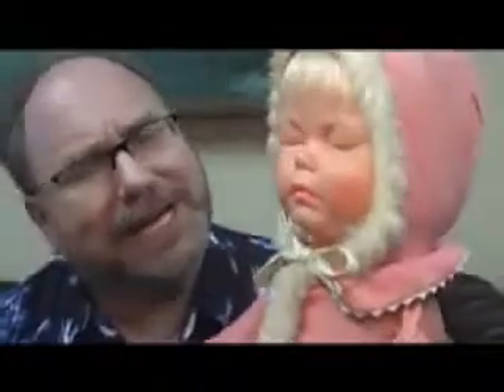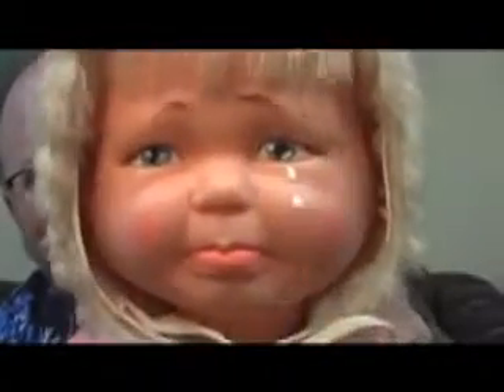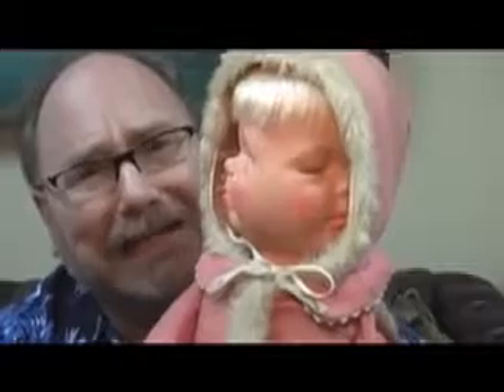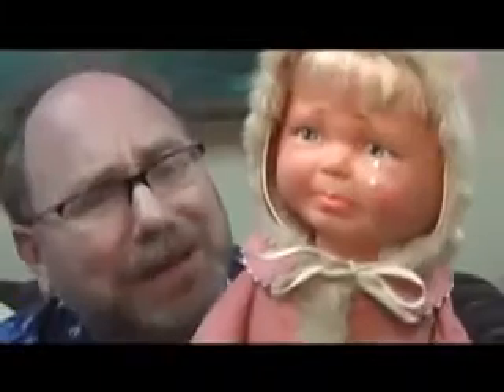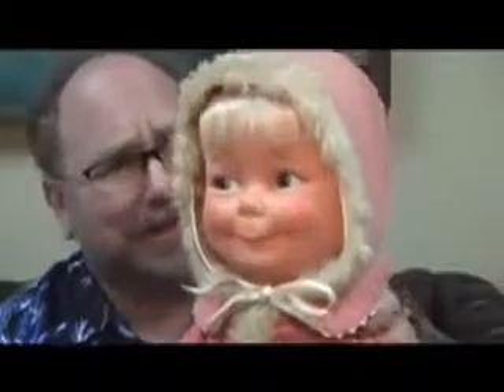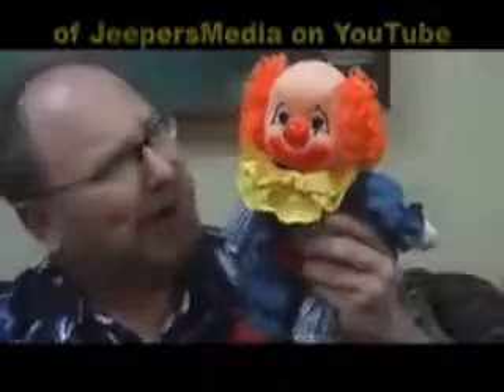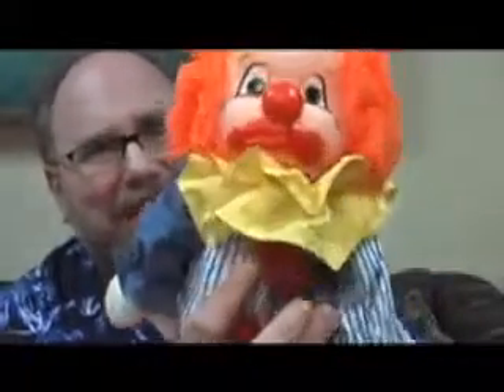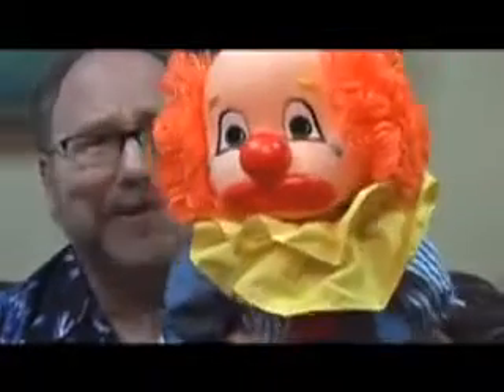Fail Toys 3 Faces Baby Doll, Video Review Mike Mozart @JeepersMedia YouTube